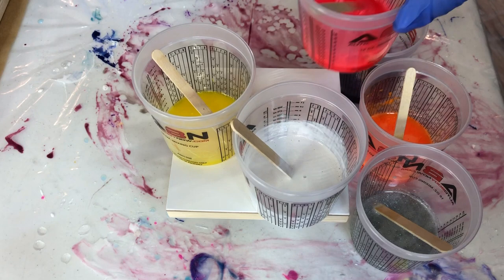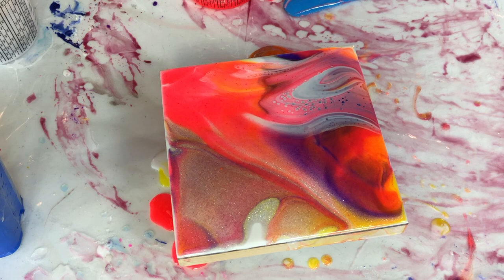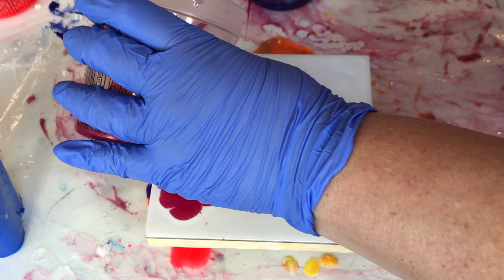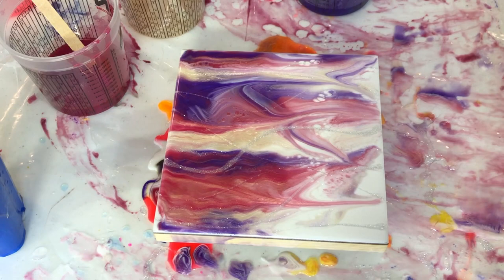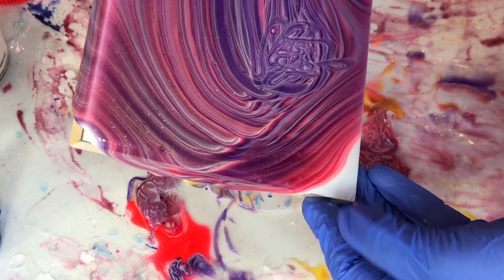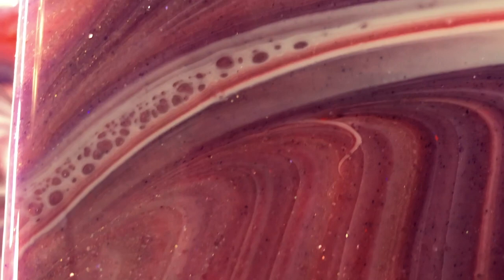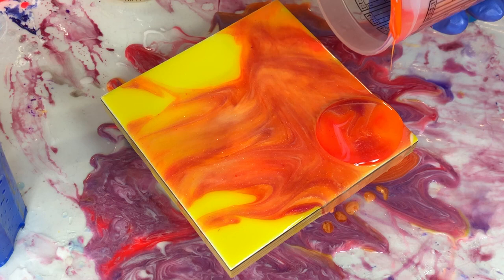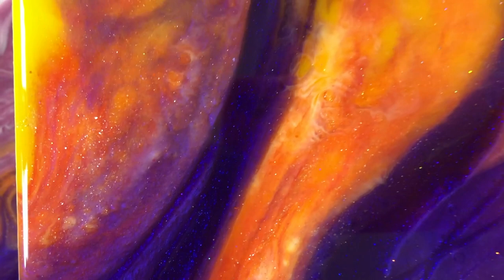How to do a Second Layer to Save Resin Painting Part 1 | Lost my Mojo | 14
Howdy Howdy. This is Clara Lawrence. Yes, this day I lost my Resin Mojo. 4 paintings done today. Take a minute and sigh with me as what I thought was a brilliant idea only to be informed that resin had another plan and side “Nope, not happening”. The next day (Part 2), my Mojo returned to say “Take that resin!” and WON! Mooohahahaha

As always, the colors will be shown at the end of the video. Just pause the video and jot down your favorites. Links are below for products used.

LINKS TO PRODUCTS USED IN THE PAINTING

Stone Coat
My go-to resin. I prefer the Art Coat, but all of the resins are high quality and yield beautiful results.

Artist till Death
USA Distributor for Color Obsession, Artisue, Just Resin and Resin Arte
One Stop Resin Shop

*Words of caution and care* The videos of projects I’m creating is by no means the only way they should be done. That is just the way I approach the image or materials. Always check manufacturer’s instructions and labels of any products before using and take precautions suitable to your livelihood, family and home. I encourage you to try my techniques and tips or create your own spin on them. We are all unique in our creations. Have fun.